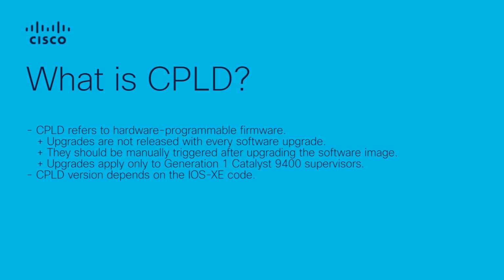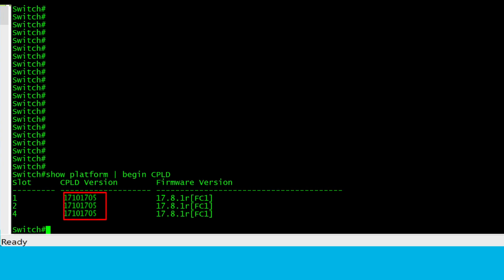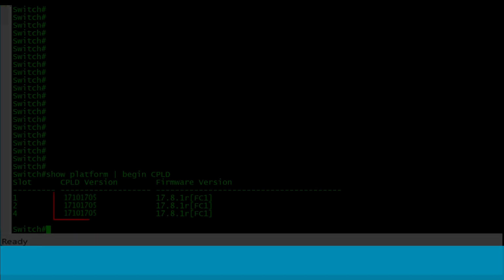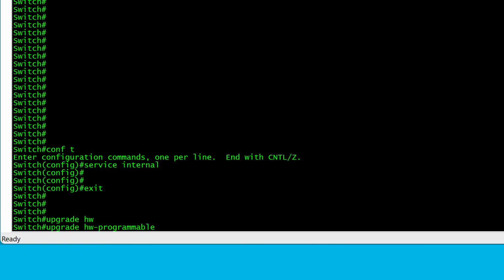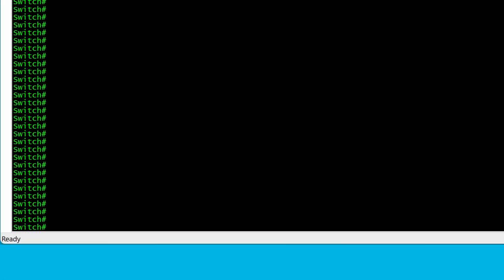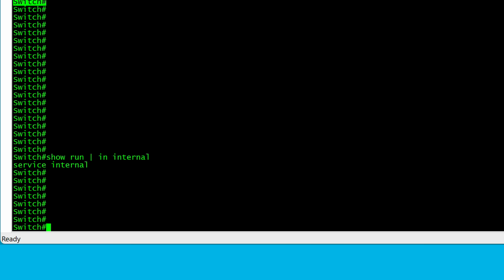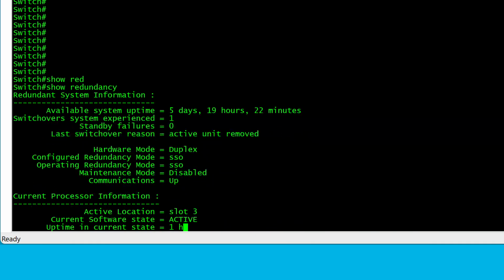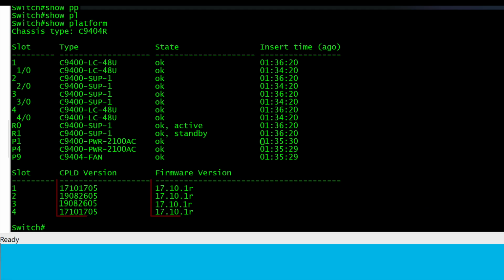How to Upgrade CPLD on Cisco Catalyst 9400 Switches | Hardware Maintenance Guide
Learn how to safely upgrade the Complex Programmable Logic Device (CPLD) on Cisco Catalyst 9400 Series switches. This quick technical guide helps network engineers ensure hardware reliability and access the latest low-level enhancements for Cisco's modular switching platform.

  What you’ll learn in this video:
  – What CPLD is and why it matters in Cisco switching platforms
  – How to upgrade CPLD on the Catalyst 9400 step-by-step
  – Best practices for verifying and maintaining switch performance post-upgrade